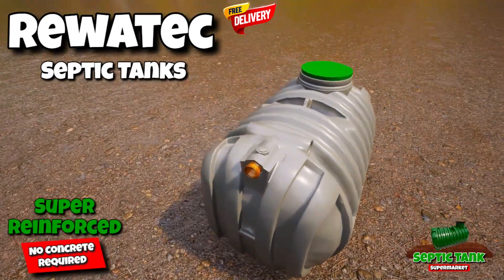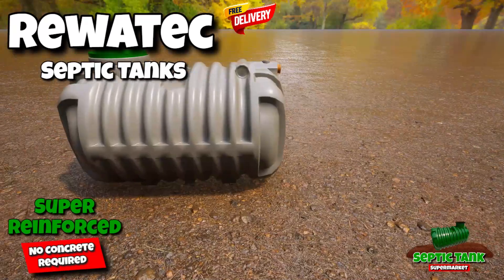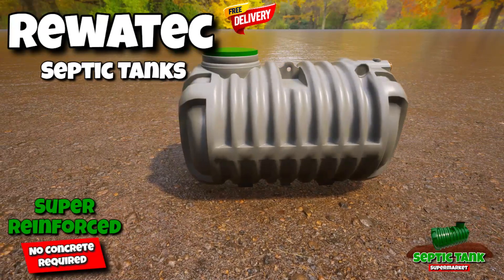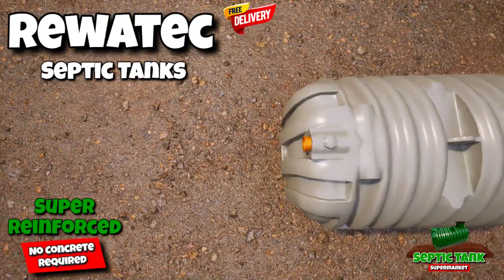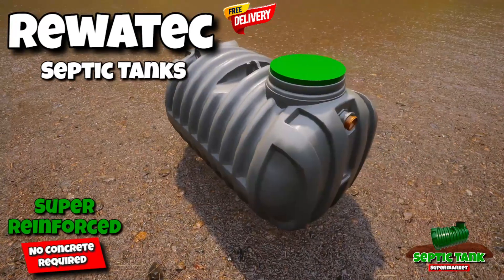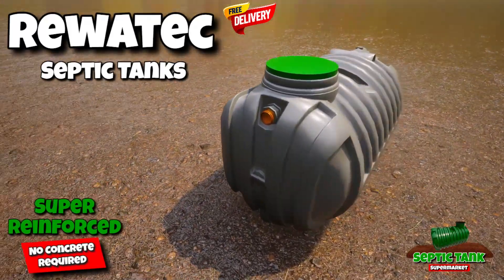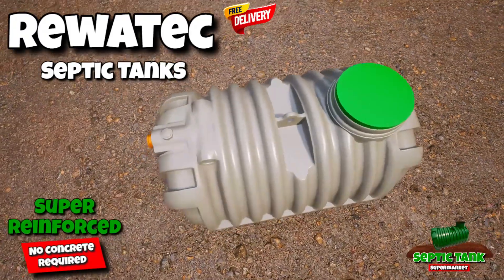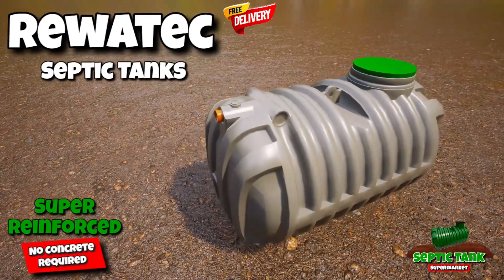Rewatec 4000L Super Reinforced Septic Tank No Concrete Needed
Rewatec 4000L Super Reinforced Septic Tank: Concrete-Free Installation Guide for UK Homes
Want to install a Rewatec 4000L Super Reinforced Septic Tank without the hassle of concrete? This comprehensive video guide will walk you through the entire process, from unboxing and inspection to installation and backfilling. Whether you're a DIY enthusiast or a homeowner seeking expert guidance, this video is your one-stop solution for a seamless septic tank installation.

* Unboxing and inspecting the Rewatec 4000L Super Reinforced Septic Tank
* Preparing the installation site
* Installing the tank on a level bed of gravel
* Backfilling the installation site with compacted soil
* Essential tips for a safe and successful installation

**Benefits of the Rewatec 4000L Super Reinforced Septic Tank:**

* No concrete required, saving time and effort
* Easy installation process suitable for DIY enthusiasts
* Durable and reliable construction for long-lasting performance
* Lightweight and compact design for convenient handling
* Ideal for UK homes seeking a hassle-free septic tank solution

* Rewatec 4000L Super Reinforced Septic Tank
* Shovel
* Level
* String
* Gravel
* Sand

**Instructions:**

1. Unbox the Rewatec 4000L Super Reinforced Septic Tank and carefully inspect it for any damage.

2. Select a level installation site free from debris and obstructions. Ensure the ground is firm and stable to support the tank's weight.

3. Using a level, position the tank on a bed of gravel, ensuring it's level and stable.

4. Backfill the installation site with compacted soil, carefully tamping it down to prevent settling. Do not raise the backfill above the tank's top.

**Additional Tips:**

* Wear safety glasses and gloves throughout the installation process.

* Seek assistance from a friend or helper for safe lifting and maneuvering of the tank.

* Follow the manufacturer's instructions carefully for optimal performance and safety.

The Rewatec 4000L Super Reinforced Septic Tank offers a durable, easy-to-install solution for UK homes seeking a concrete-free septic tank option. By following the step-by-step instructions in this video, you can confidently install the tank yourself and enjoy the benefits of a reliable septic system for years to come.